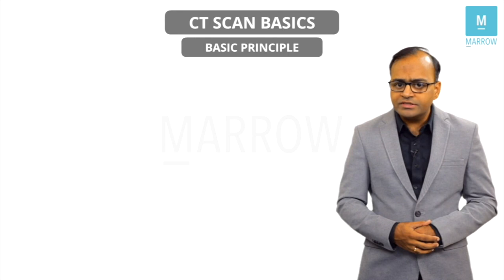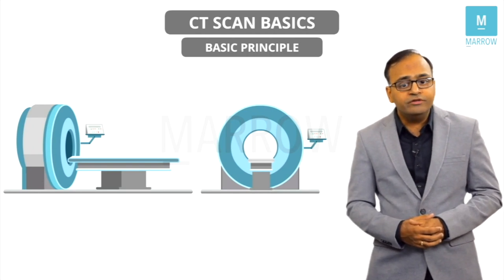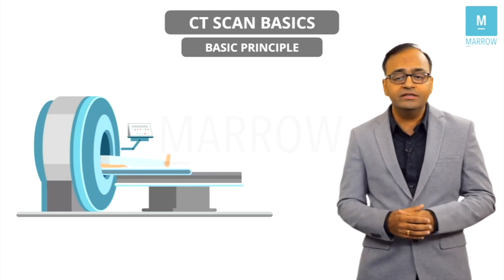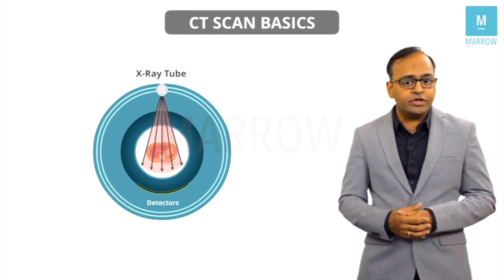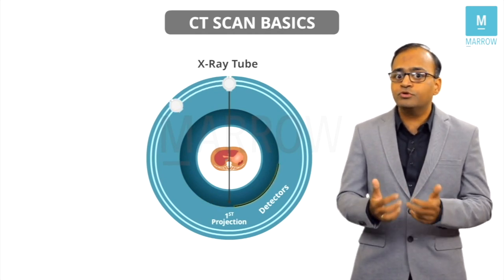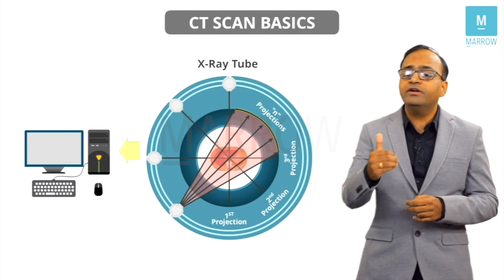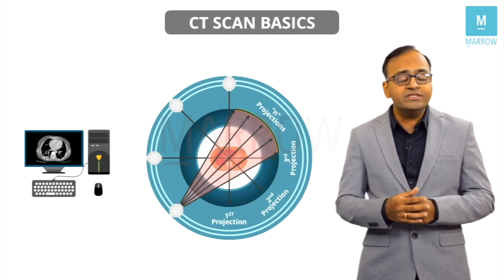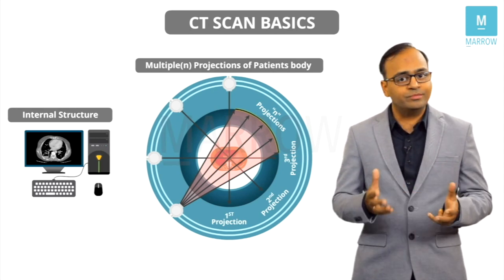CT SCAN BASICS - RAD-IMAGINE ANIMATION MODULE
RAD-IMAGINE - is a fresh, unique way of studying Radiology. Each RAD-IMAGINE video used interactive original animations to drive home the concepts perfectly. Nothin is left to your imagination as you can see the mechanisms, interactions on screen. Here is a small clip of CT Scan Basics - discussing the basic principle of CT scan.
All RAD-IMAGINE vidoes are available on the MARROW APP and in DR MAK's Live lectures titled " Conceptual Review of Radiology".
So sit back, relax and let's rock Radiology !